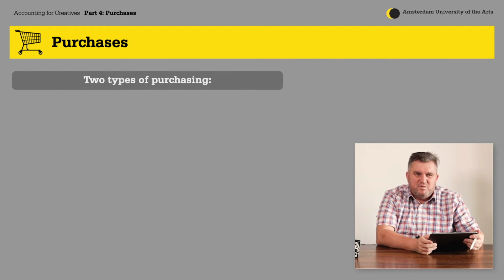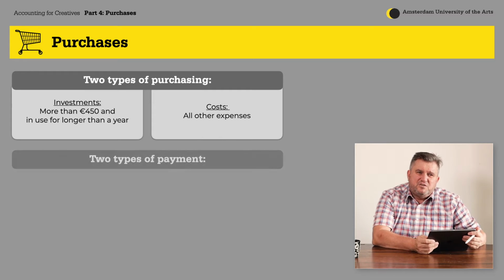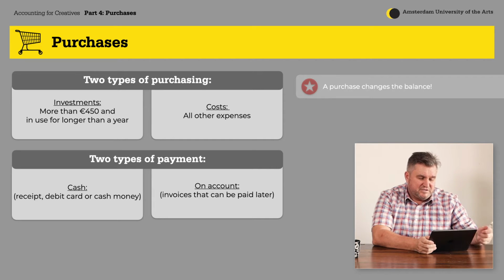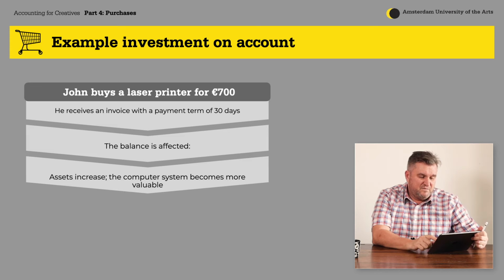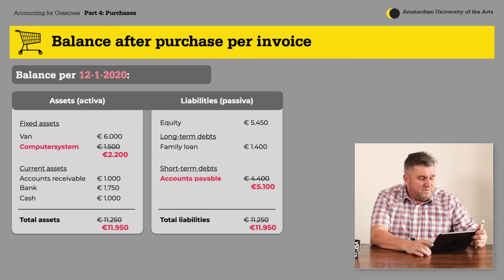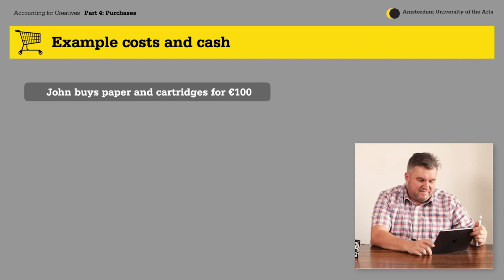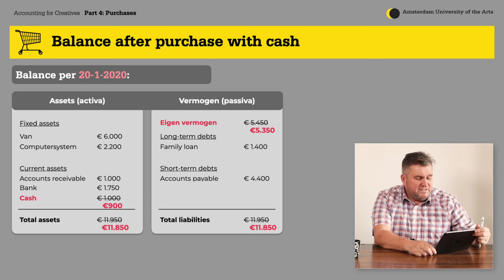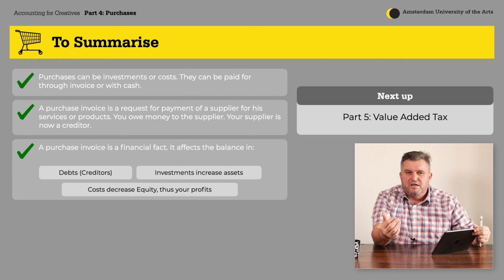Accounting for Creatives | Part 4 | Purchases